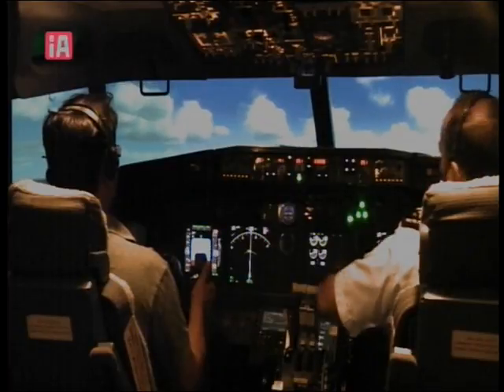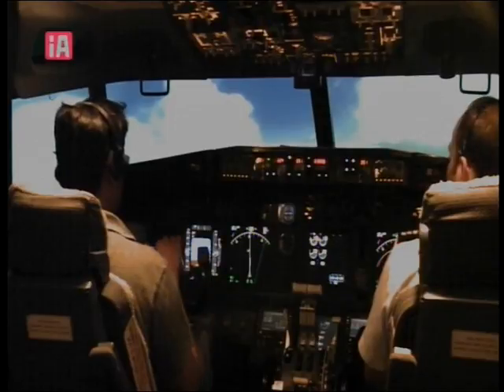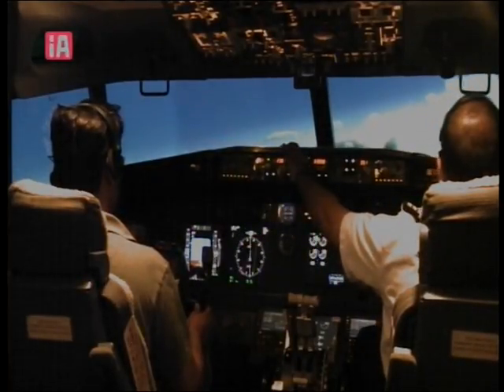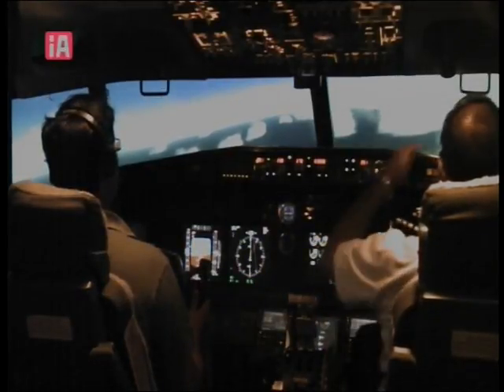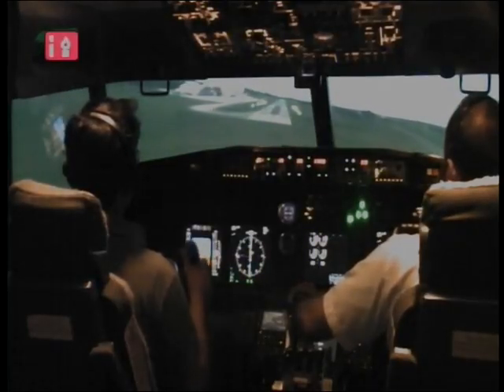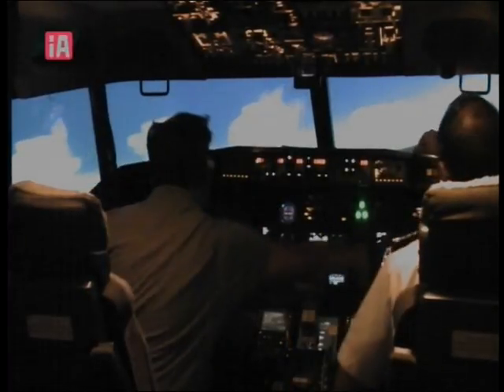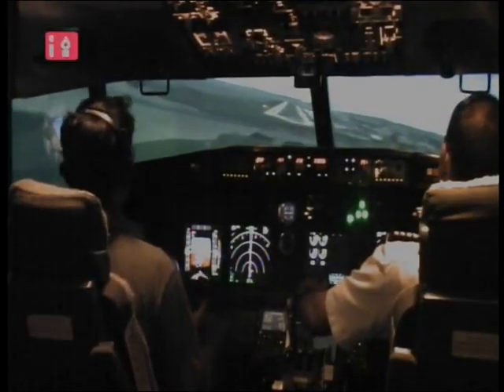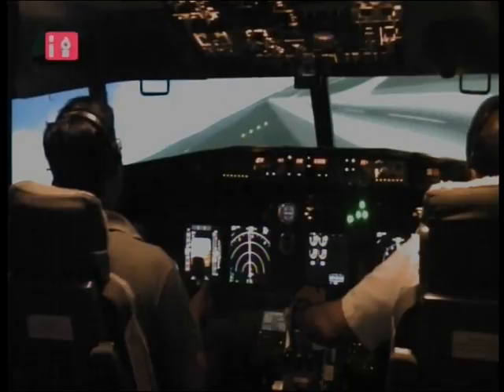Srini's Flight simulator experience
Flight simulator experience